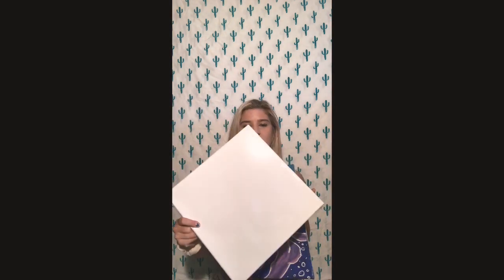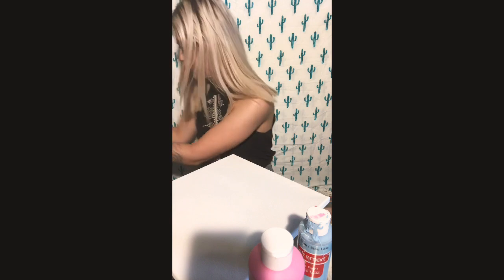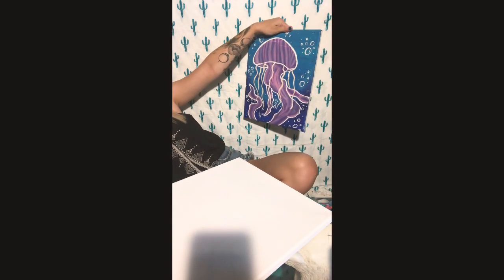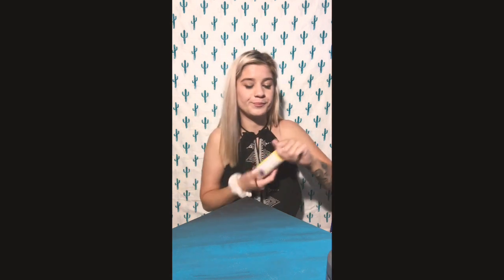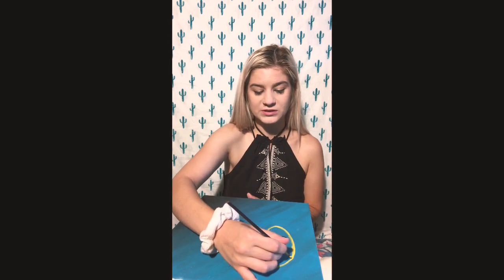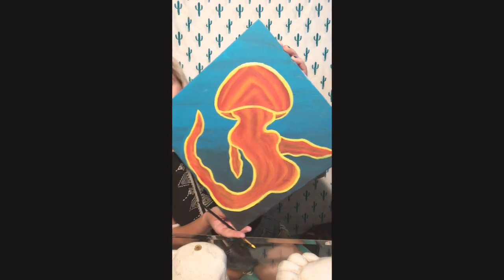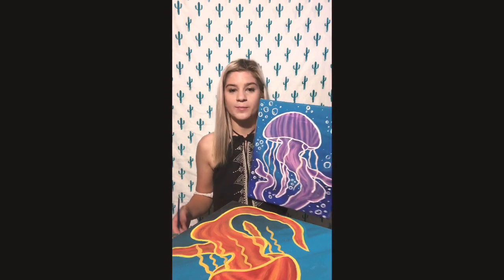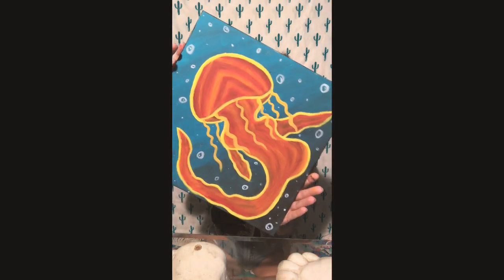JELLYFISH RECREATION PAINTING‼️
It took me a long time to figure out what I wanted to do with this channel but over the past week I’ve realized that I should combine my passion of art with my wanting to pursue you too! So that’s what we will be doing here, a lot of paint, crafts, DIY‘s and so many messes to clean up! I’m so excited to finally be doing this I’ve wanted to for a really long time and I just never put it into action.